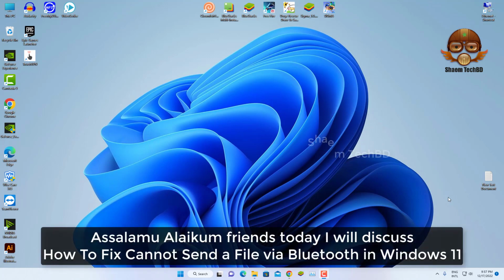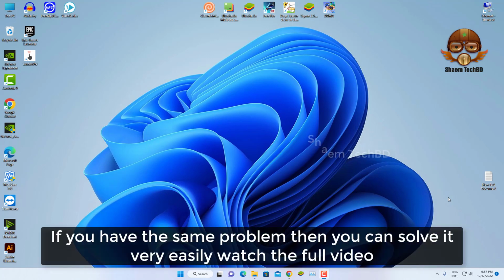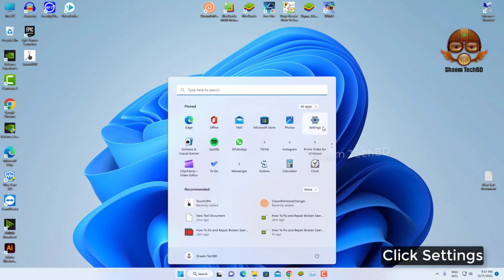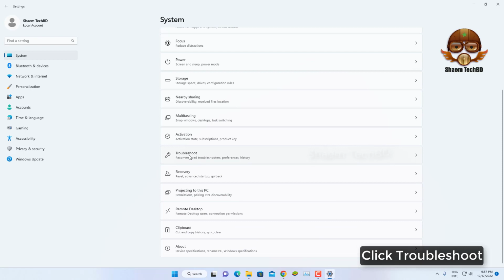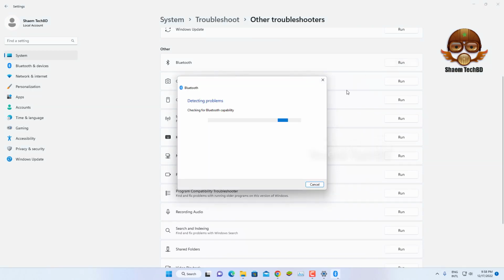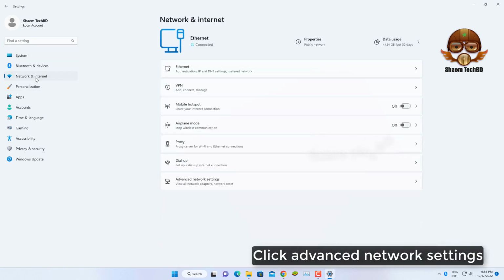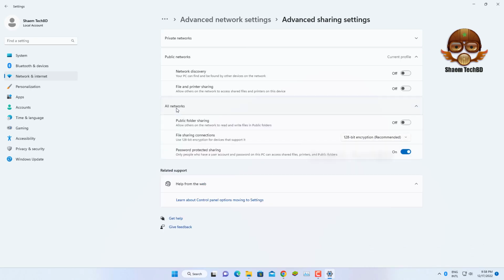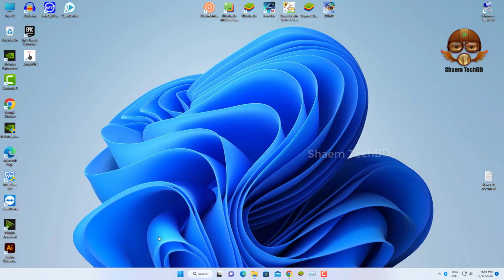How To Fix Cannot Send a File via Bluetooth in Windows 11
Windows 11 is the latest operating system from Microsoft. It is widely rolling out for eligible PCs. Notably, Windows 11 brings a lot of new features, a MacOS like home screen design, centered taskbar, and new backgrounds/icons, etc. While all these are enjoyable features, many users have reported that they are having issues while using Bluetooth to transfer their files. Users come across a Bluetooth file transfer not completed” error on their Windows 11 for unknown reasons.Bluetooth is one of the easiest ways to transfer files between connected devices. Though it is not the fastest medium, it gets the job done. A problem in the functioning of Bluetooth on your Windows 11 system means you won’t be able to send/receive files or connect Bluetooth devices to your PC. This is where this post comes into the picture. In this guide, we will show you some methods that you can apply to fix the Bluetooth not working issue on your Windows 11 PC. Having said that, let us jump straight into it.

 Your Quary-
1.laptop bluetooth file transfer not completed
2.bluetooth missing from device manager windows 11
3.bluetooth file transfer not working windows 10
4. how to fix bluetooth not working in windows 11
5.bluetooth not working on windows 11
6.bluetooth device not working in windows 11
7.bluetooth missing after windows 11 update
8.cannot send or receive a file via bluetooth in windows 10
9.bluetooth windows 11
10.bluetooth doesn't find devices windows 10